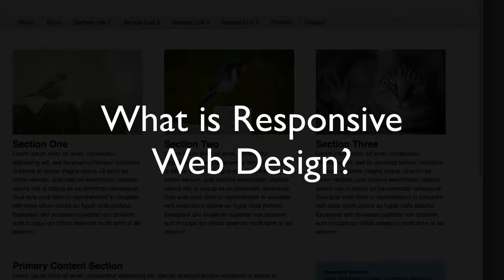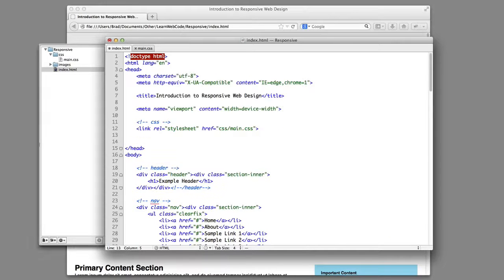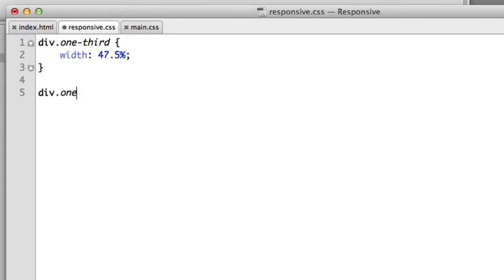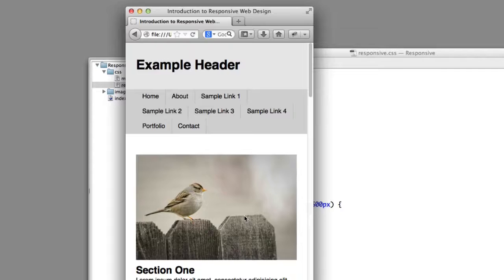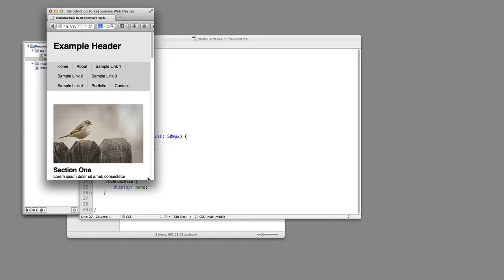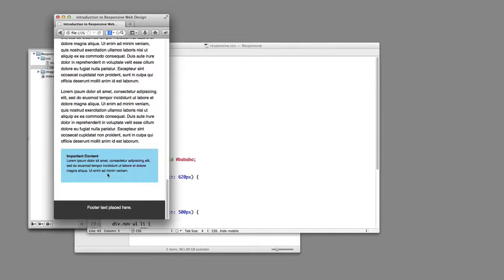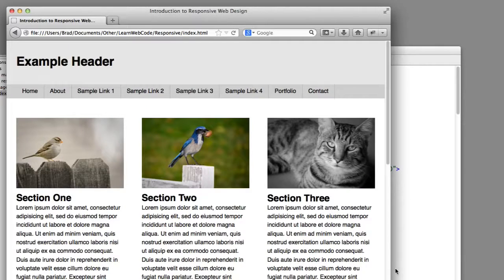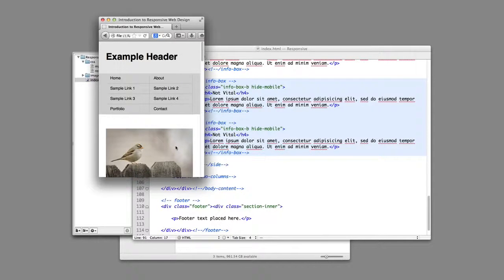Responsive Web Design Tutorial and Explanation